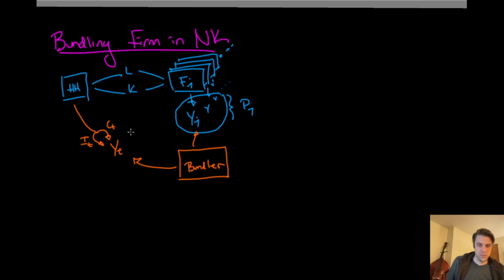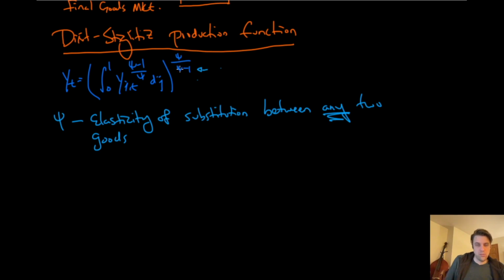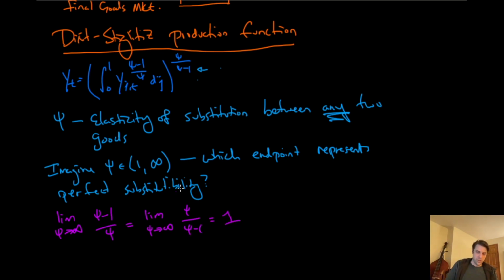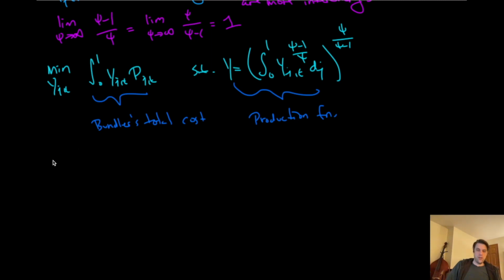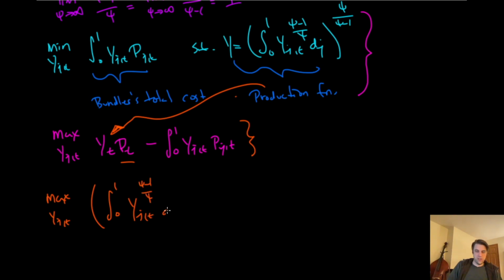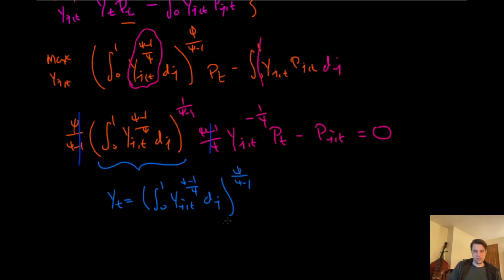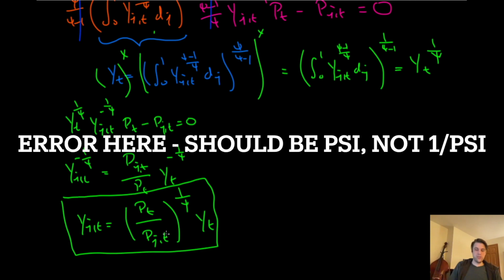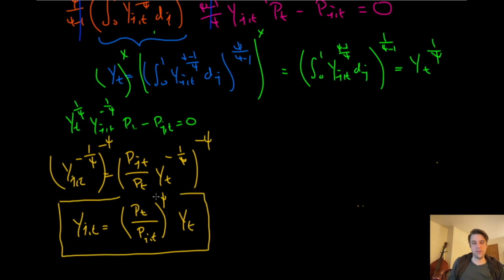New Keynesian DSGE 03 - Bundling Firm Production Choice